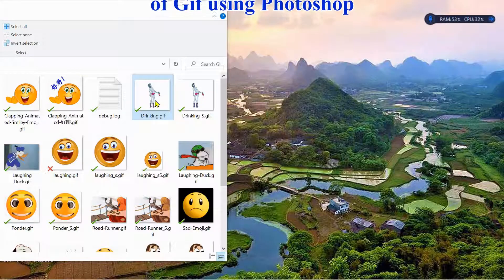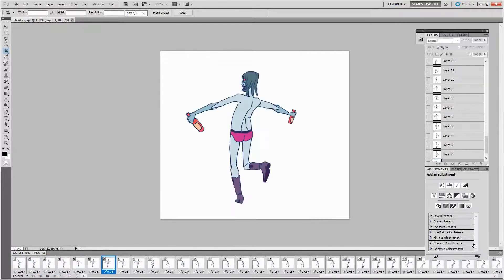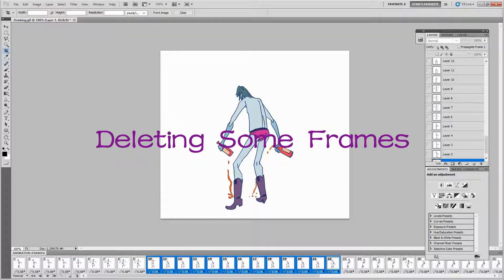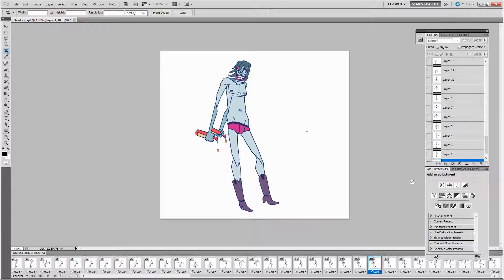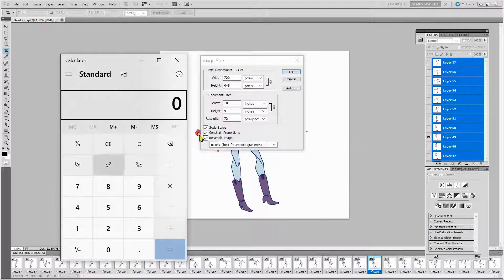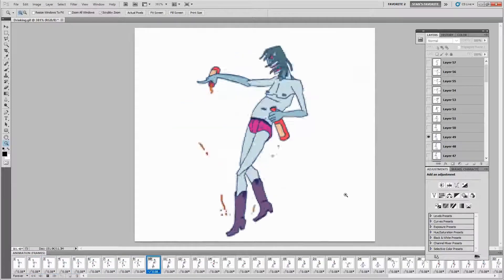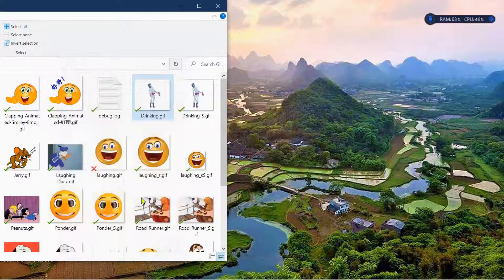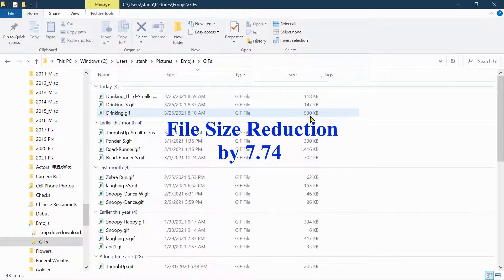Reducing gif file size with Photoshop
Reducing the file size of many gif files using Photoshop methods are numerous.  Most useful are deleting frames, image size reduction, frame time duration, etc.